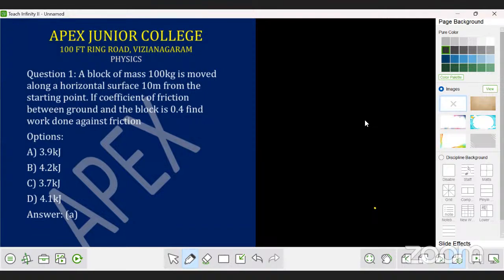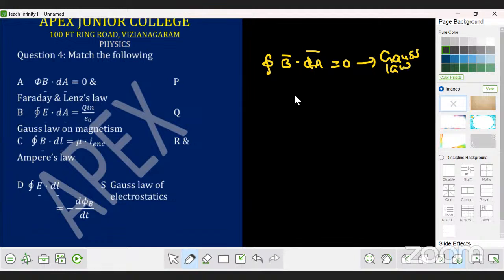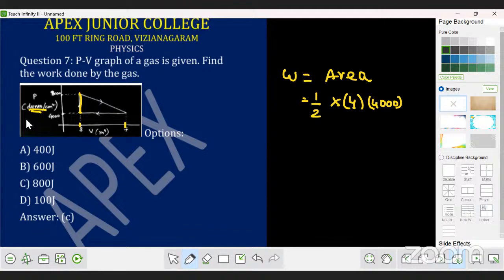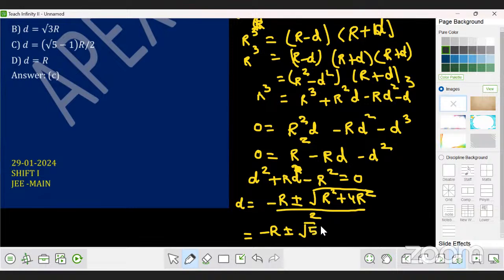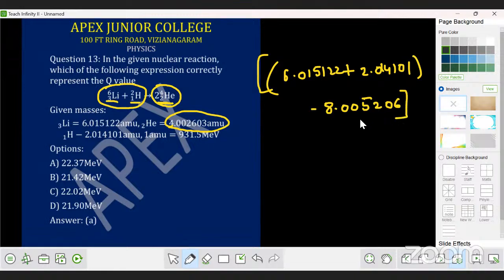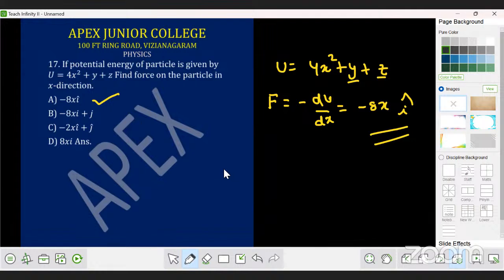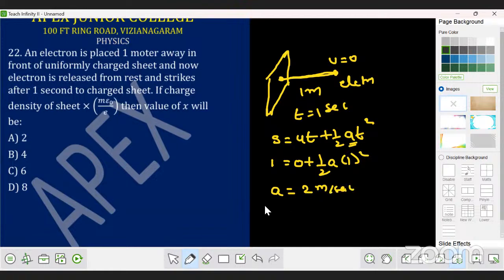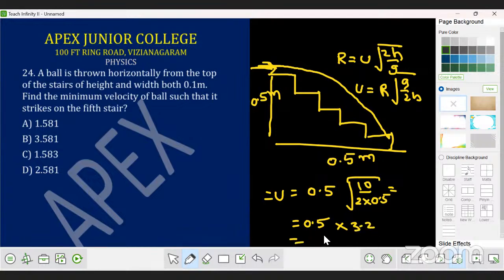29 JAN 2024 SHIFT 1 JEE MAIN QUESTION PAPER LIVE CLASS